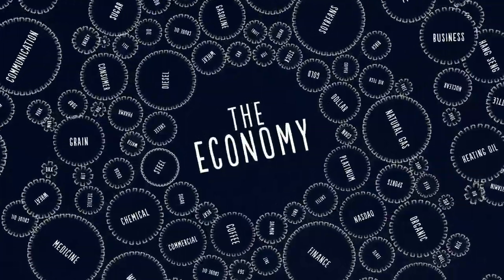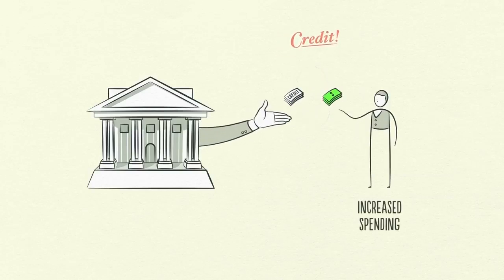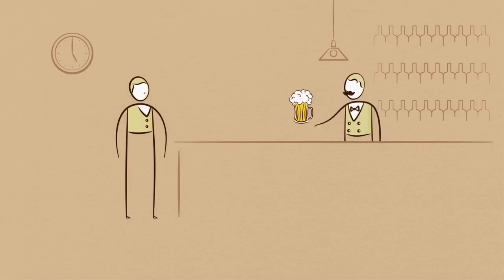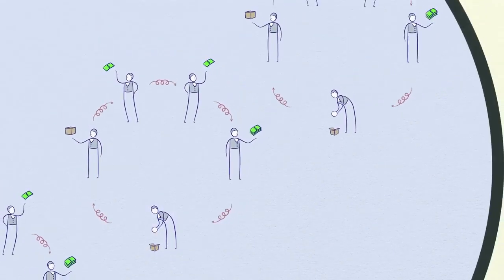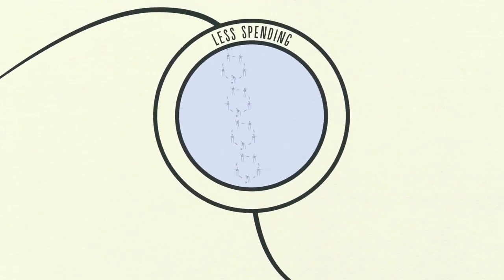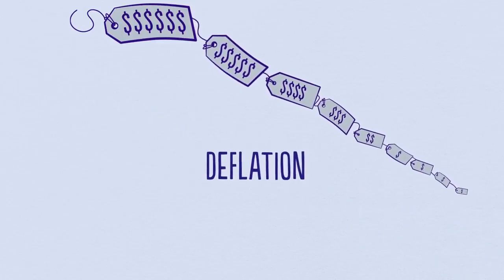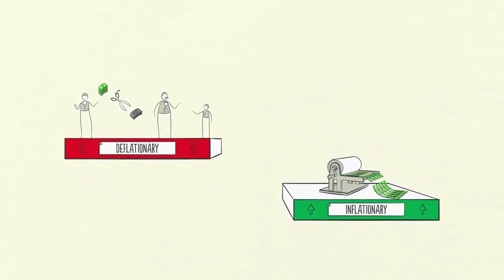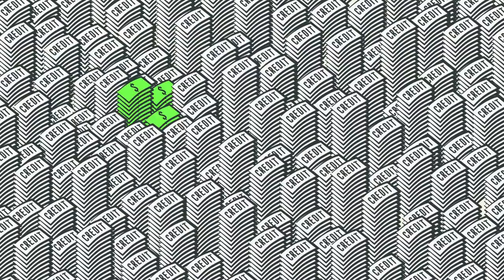ECONOMY - Explanation How the economic machine works